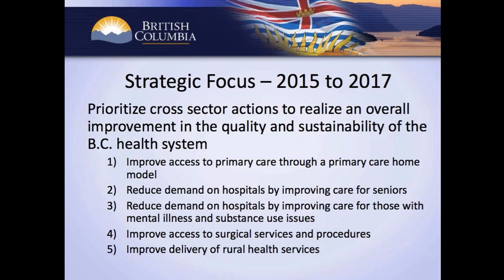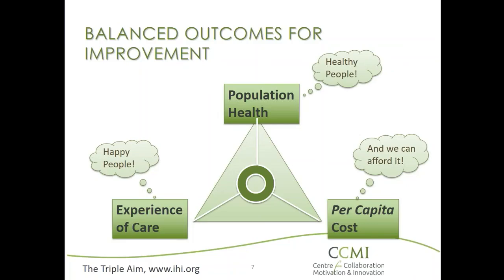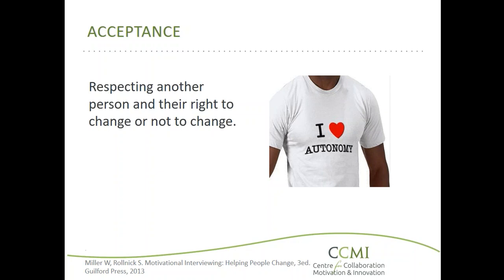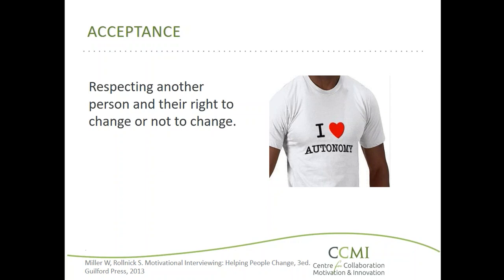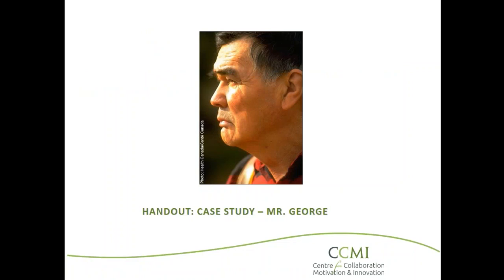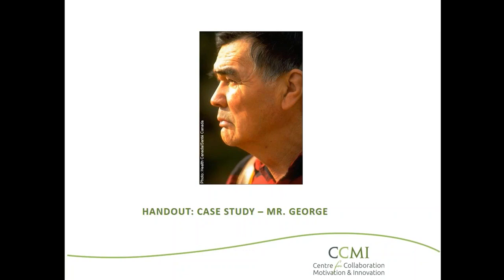Introduction to Motivational Interviewing (Full Webinar) - BC SMS Webinar Series